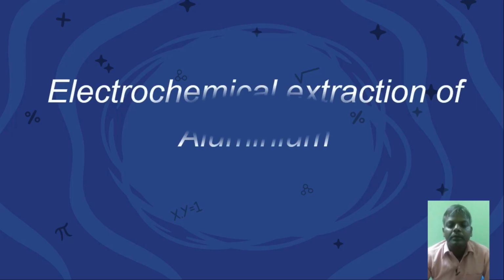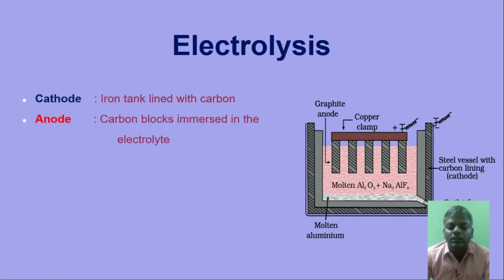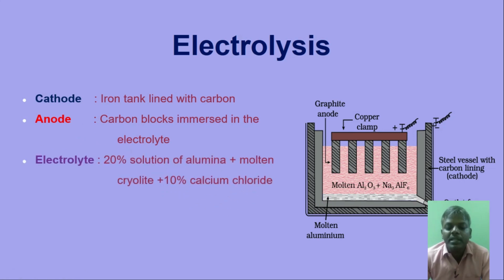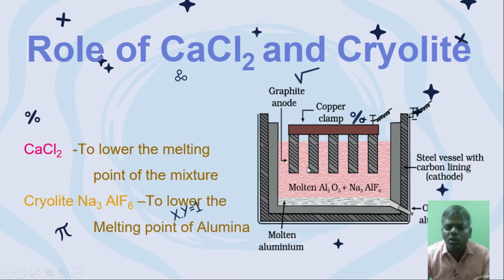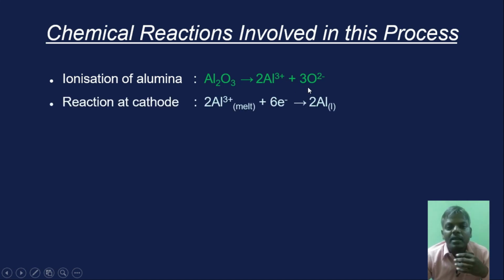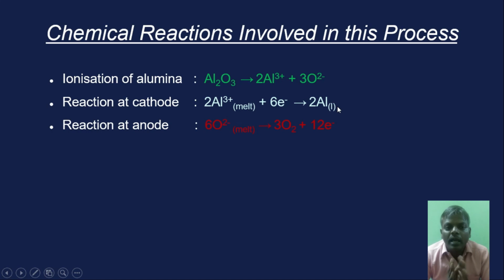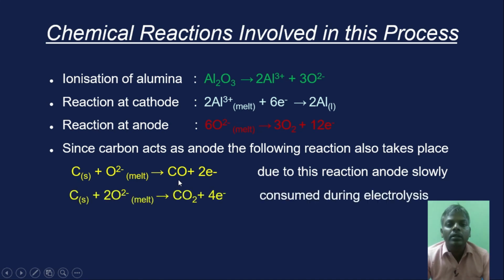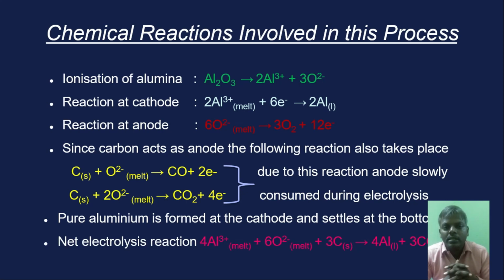Electrochemical Extraction of Aluminium by Hall- Herold process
Hall Herold Process, Extraction of Aluminium, Electrometallurgy of Aluminium,
usuage of cryolite in Hall herold process